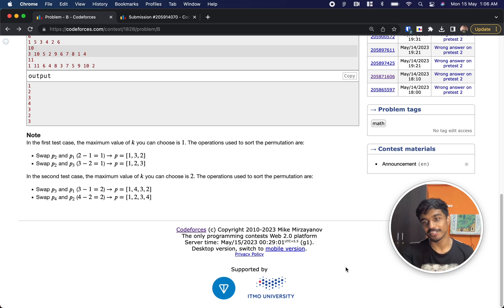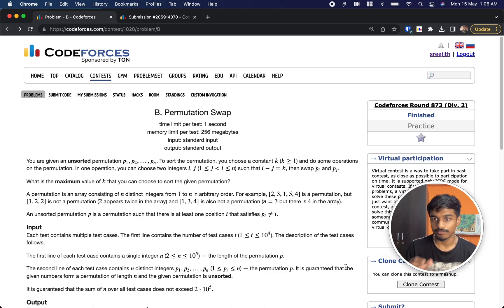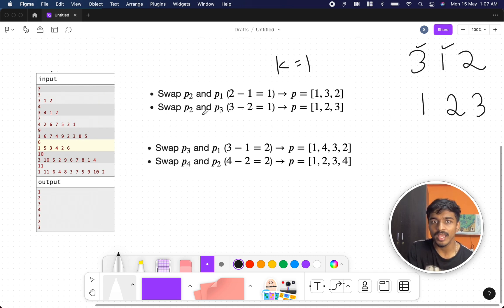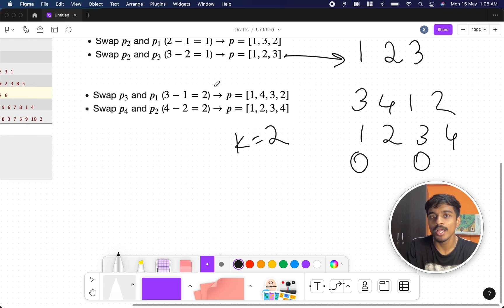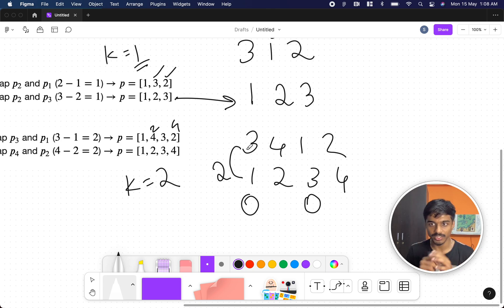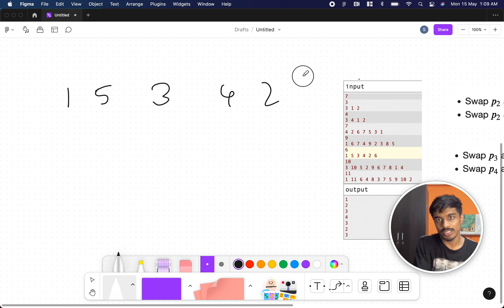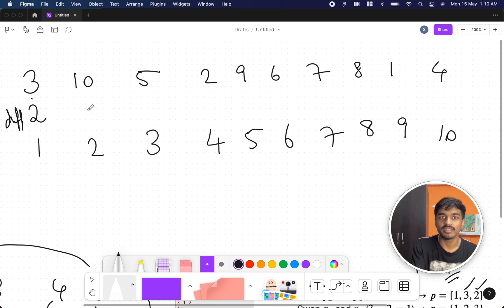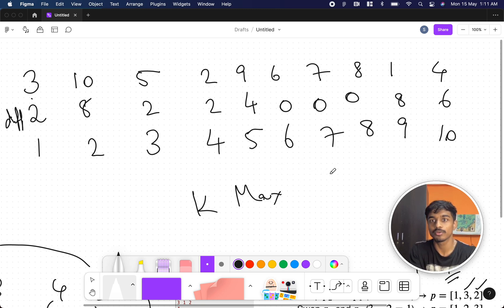Permutation Swap | Codeforces 1828B Solution | Codeforces Round 873 (Div. 2) | English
In this video, I walk through the solution to problem B from Codeforces Round 873 (Rated for Div. 2) contest held on:

Problem name: "Permutation Swap"
My Submission: